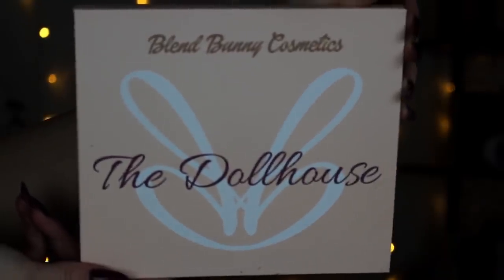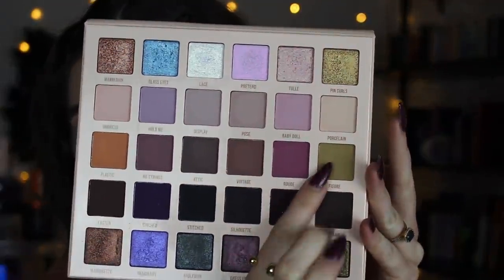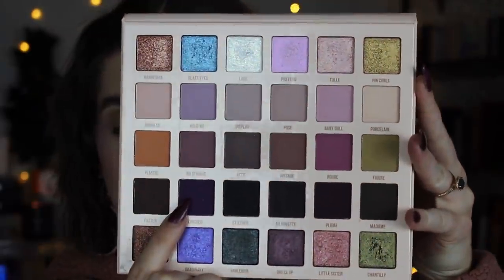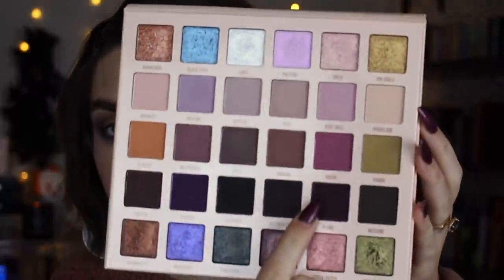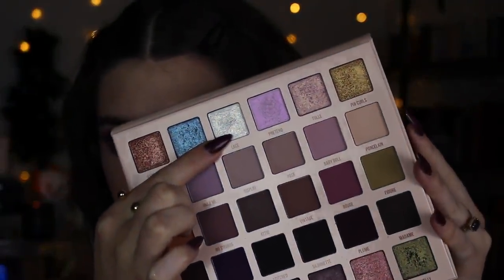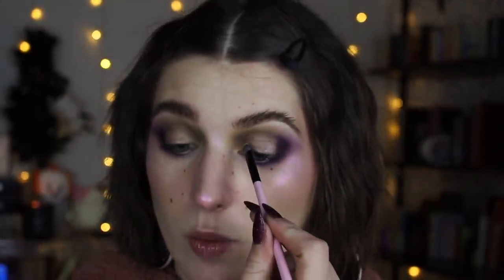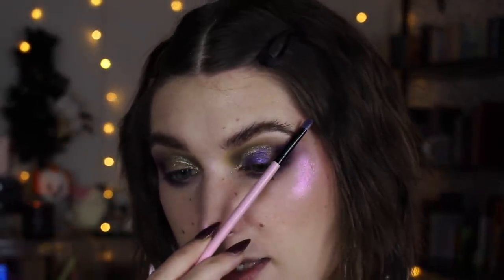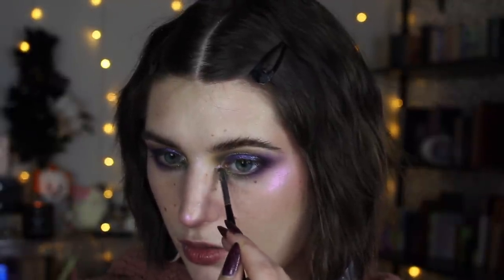Blend Bunny Cosmetics The Dollhouse Palette | Tutorial + Swatches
Hi friends!

What I'm Wearing:

FACE:
•Milk Makeup Hydrogrip* //
•Colourpop Pretty Fresh Concealer* //
•Milk Makeup Blur Powder* //
•NYX High Glass Powder* //
•Huda Beauty Light Glowish Bronzer* //
•Milk Makeup Hydrogrip Setting Spray* //

EYES:
•Milk Makeup Hydrogrip Primer* //
•House of Lashes Lash Glue //
•Kosas Medium Brown Air Brow* //
•NYX Ash Brown Lift & Snatch Pen* //
•Elf Brow Wax* //

LIPS:
•Elf Soft Pink Love Triangle Pencil* //
•Elf Basic Beige Glossy Lip Stain* //

📫Betty-Jean
     5745 SW 75th St # 287

FAQ~
A: Dry/Normal.